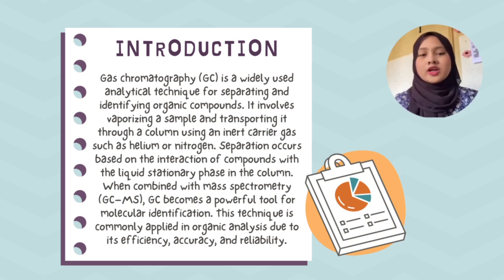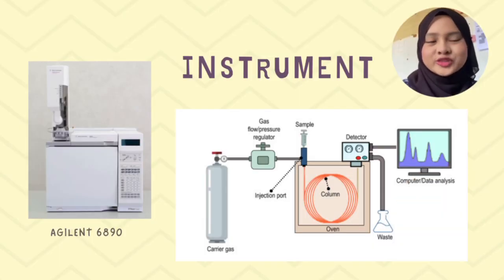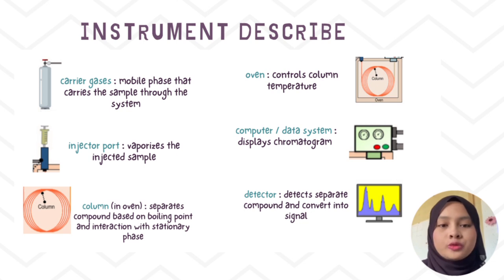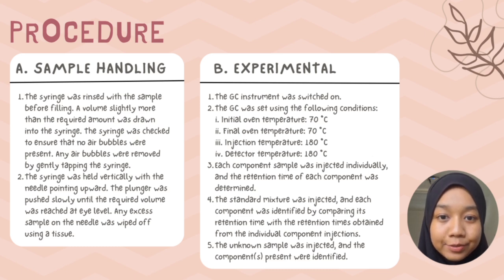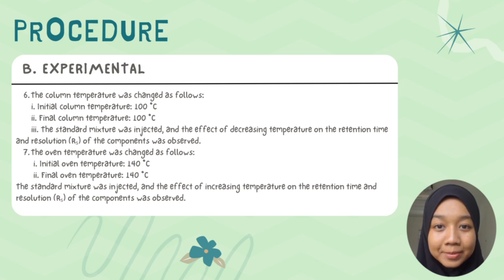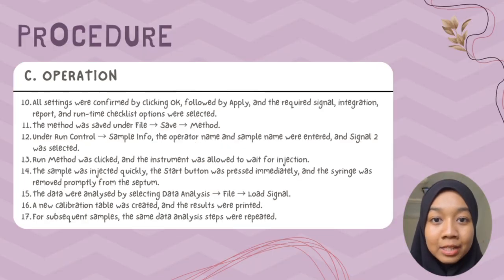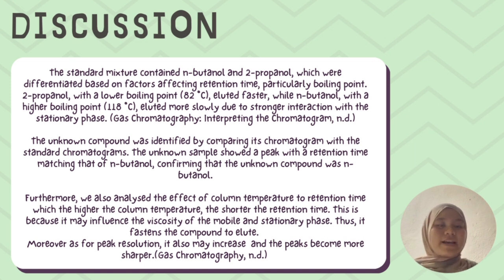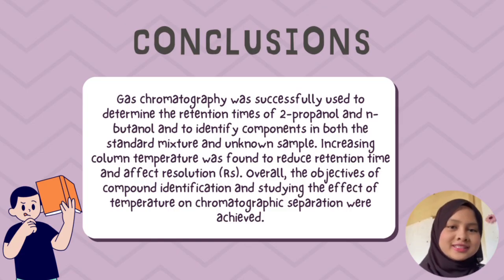CHM260 VIDEO PRESENTATION | EXPERIMENT 5 : GAS CHROMATOGRAPHY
Presented for :
DR. NUR HAZIRAH BINTI ROZALI ANNUAR

Group Members:
NADIA BALQIS BINTI HILMI MUMTAZ (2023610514)
INTAN ANISAH IMANI BINTI NORASMADI (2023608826)
NUR ASILAH BINTI ABDUL AZIZ (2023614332)